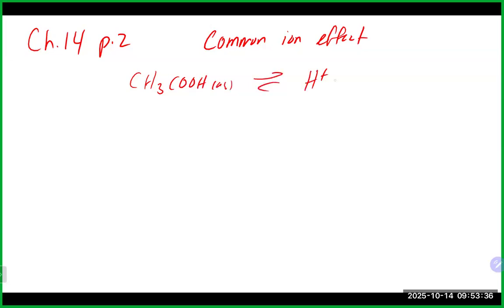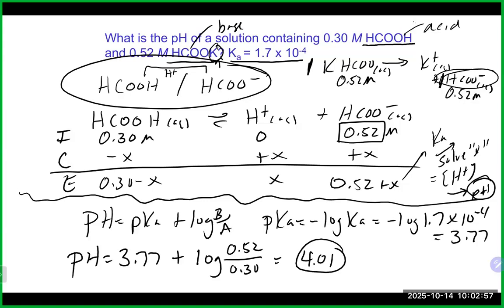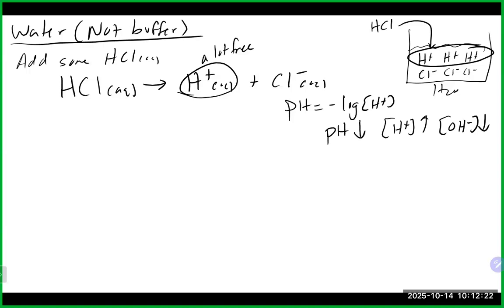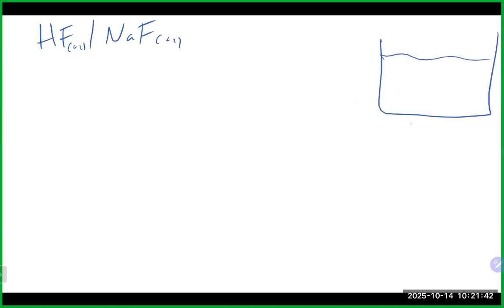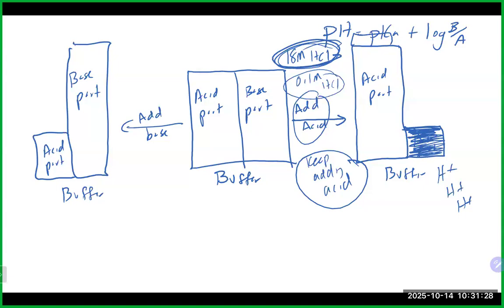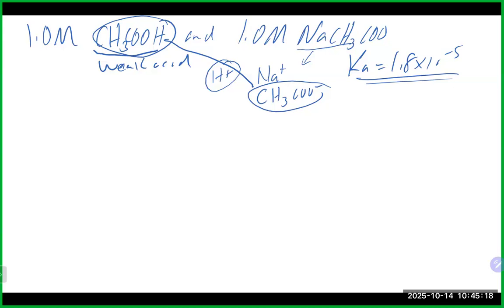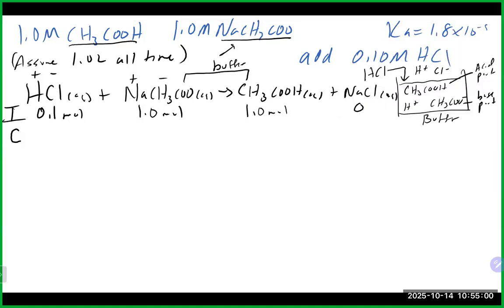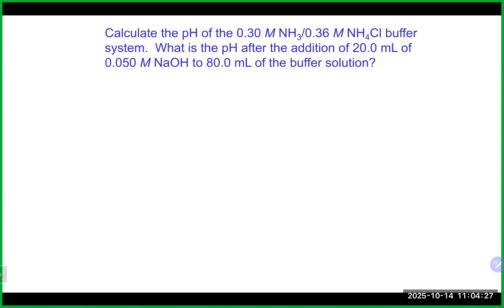Chem 51 Lecture 10/14/25 (Ch 14 part 2)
We lectured on Ch 14 part 2 (buffers, common ion)